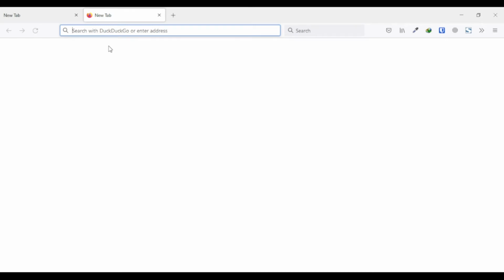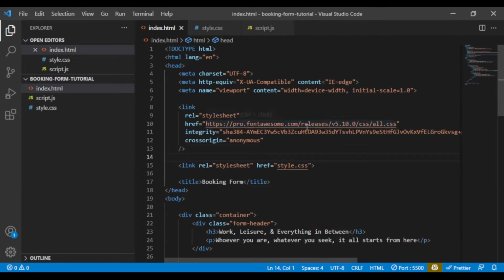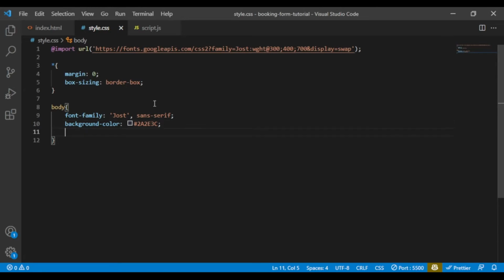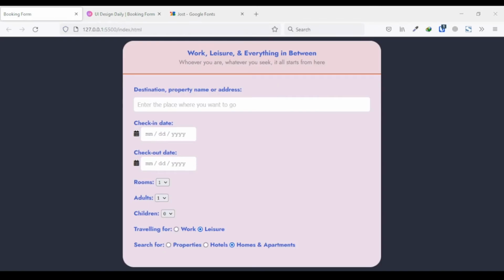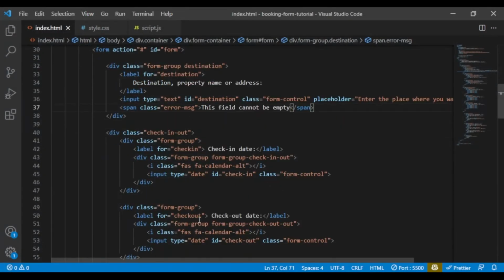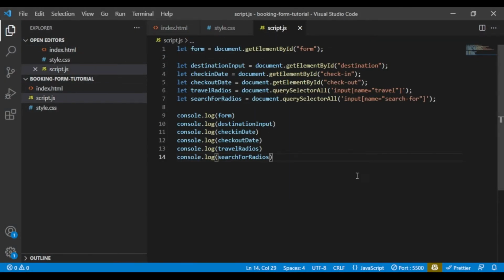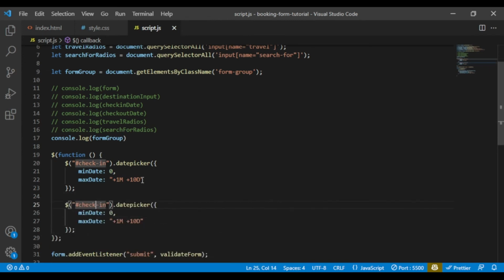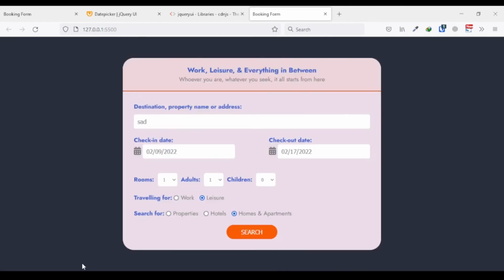Booking Form with JavaScript and jQuery | Vanilla JavaScript Projects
In this video of vanilla JavaScript, we will discuss how to add form validation with JavaScript and jQuery by building this booking form. The link to repository is

Want to learn JavaScript from scratch in Urdu/Hindi ?
Check these

Intro: (0:00)
HTML: (1:05)
CSS: (17:40)
JavaScript: (43:35)